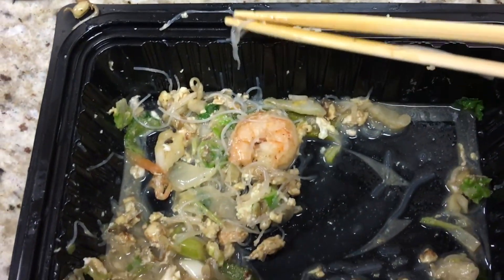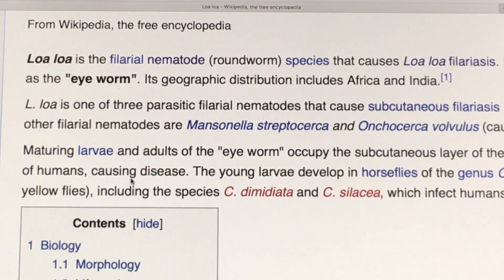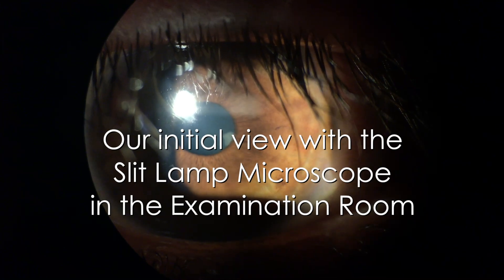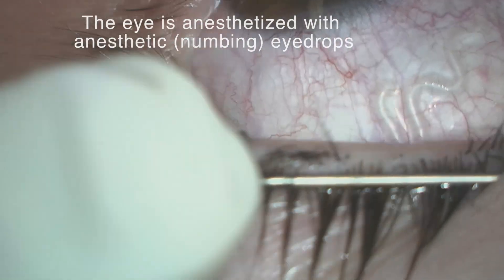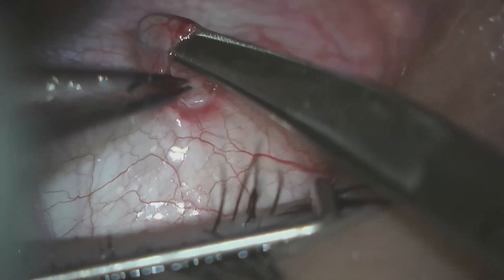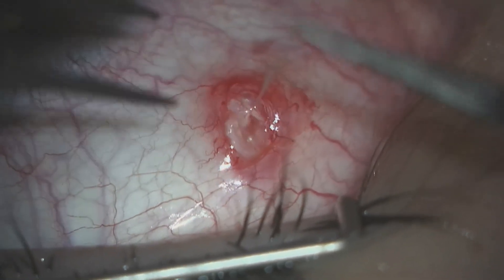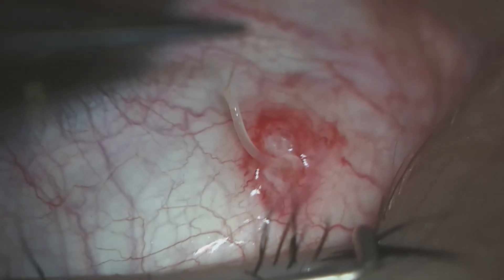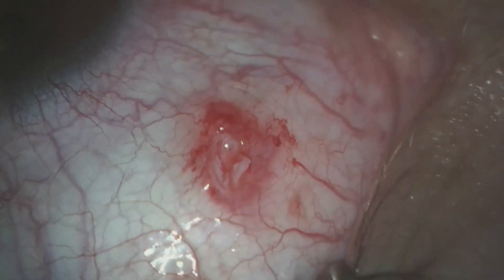There's a worm in my eye! Loa Loa worm removed from eye in Austin, TX. Shannon Wong, MD. 3-10-2016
Loa Loa worm is found in the subconjunctival space of a patient that was in Africa for a year.  The worm is removed surgically.  The patient was referred to an infectious disease specialist for curative treatment.  This is a very rare condition.